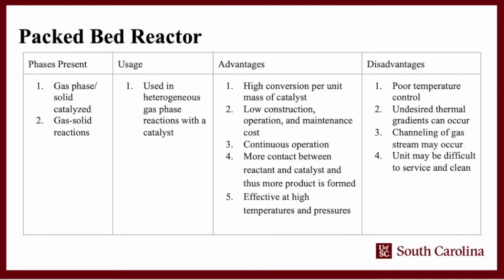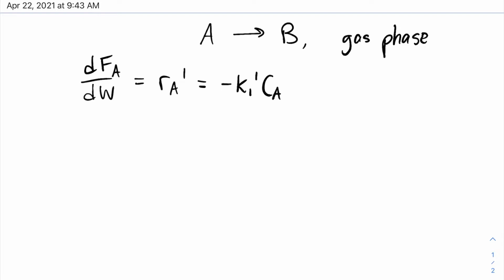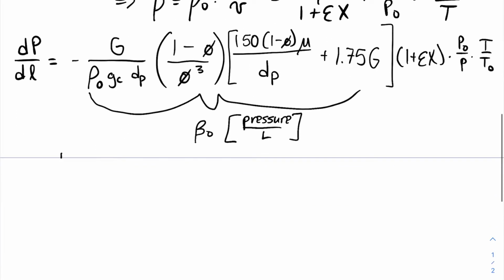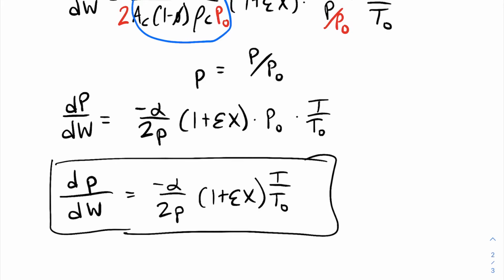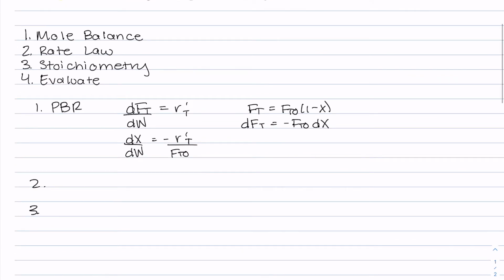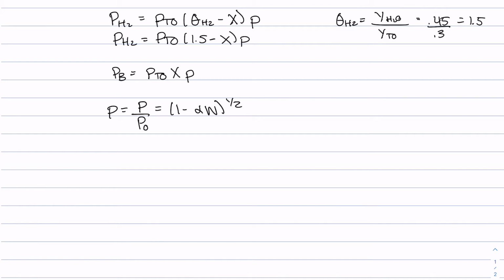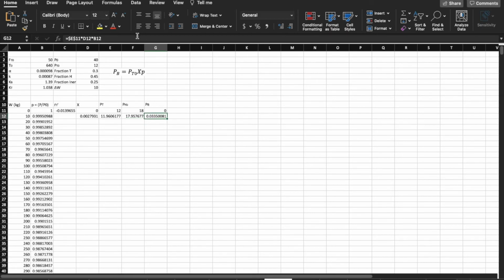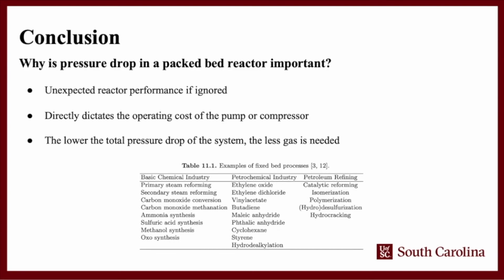Pressure Drop in Packed Bed Reactors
ECHE 430 Final Project